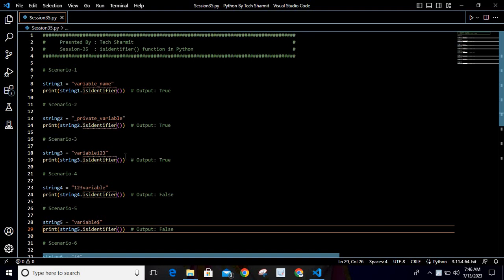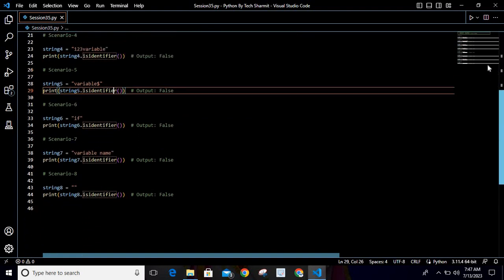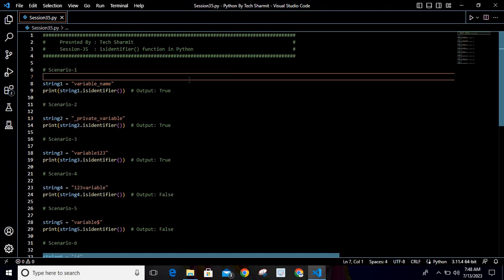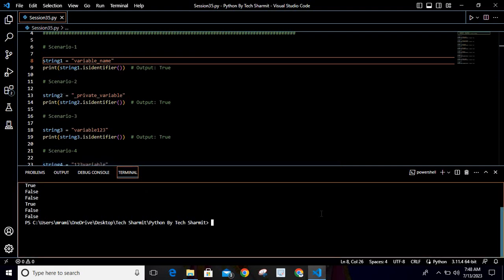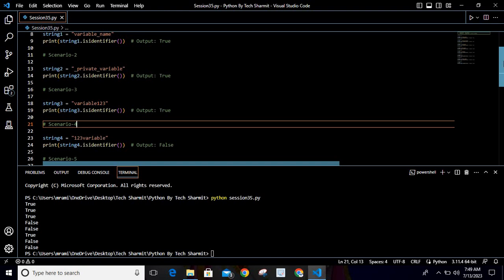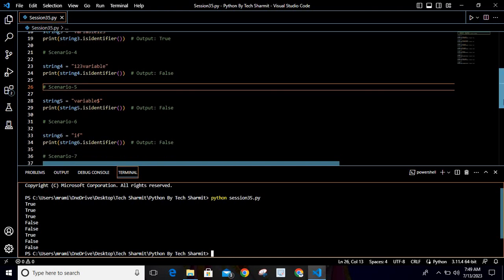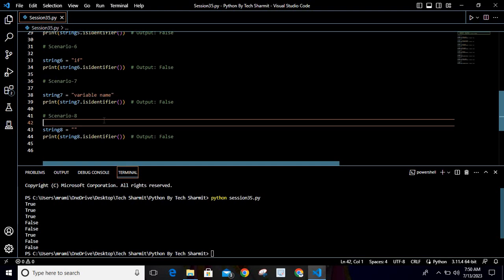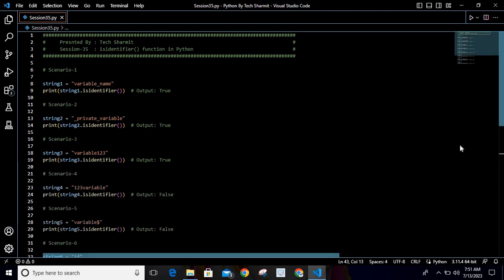isidentifier() function or method in Python | methods in python | Python course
In this comprehensive tutorial, we'll cover the following key points:

1.Explanation of the isidentifier() method and its purpose in Python in english.
2.Detailed examples demonstrating the usage of isidentifier() for different scenarios.
4.Practical use cases and applications of the isidentifier() method.
5.Tips and best practices for effectively using for isidentifier() in your Python projects.